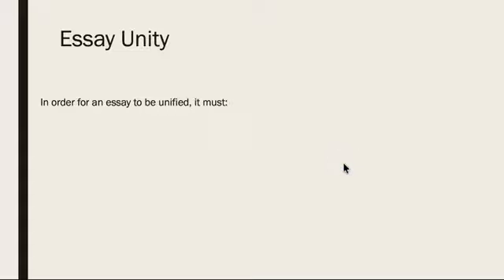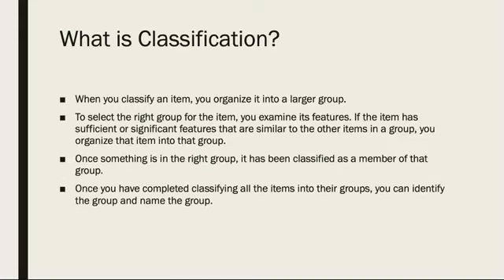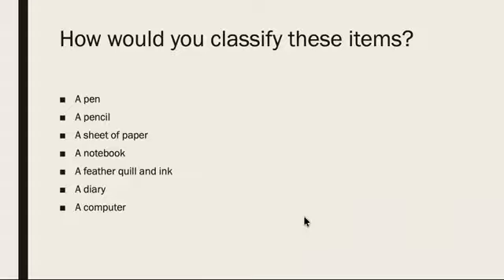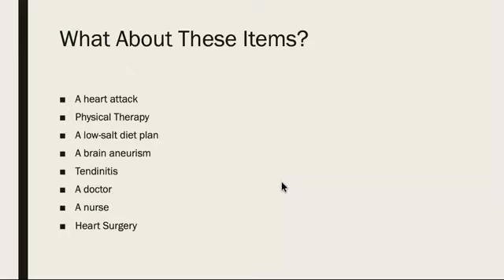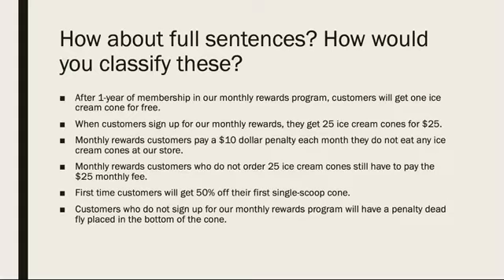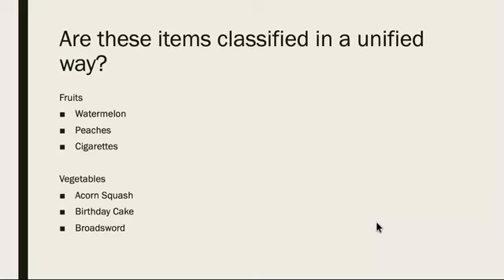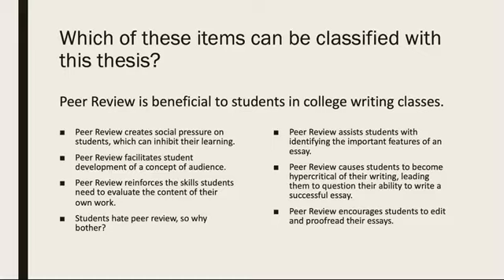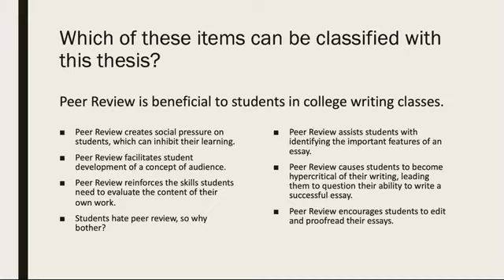Essay Unity - Part 1 - Classification